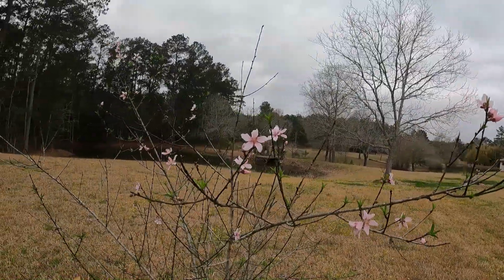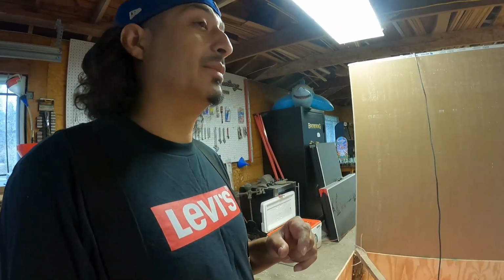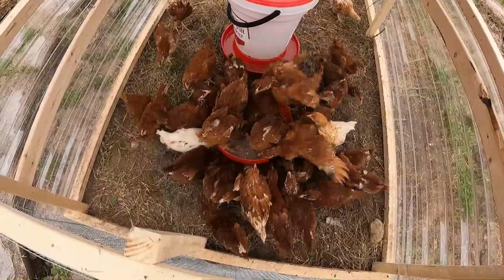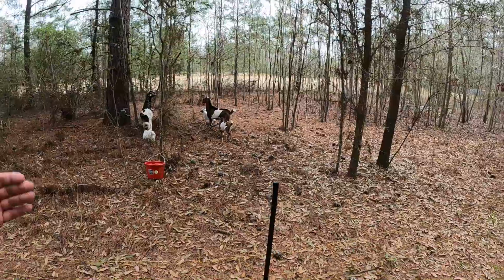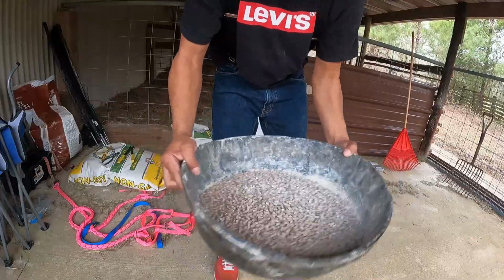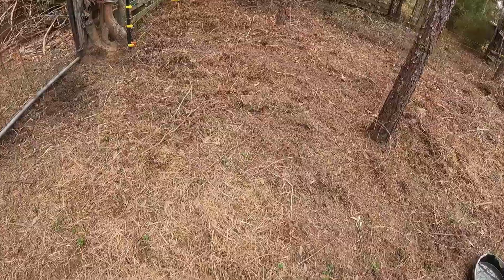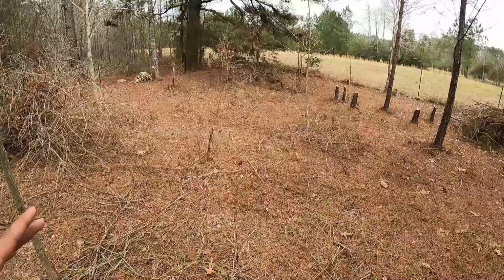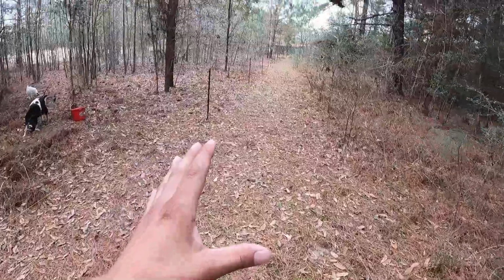SPRING is almost HERE!!!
Spring is Almost here!!  No projects to do today so just morning chores.  Enjoy!!